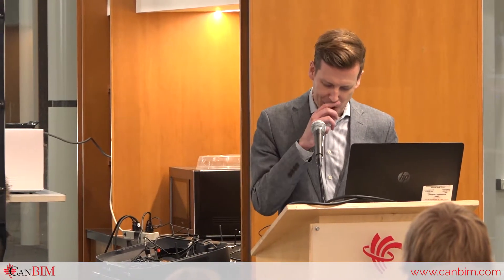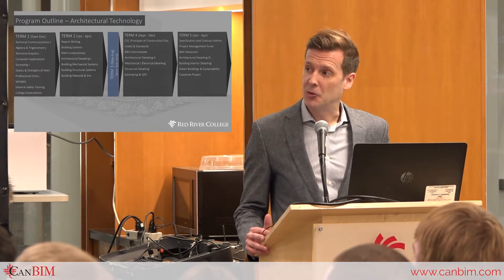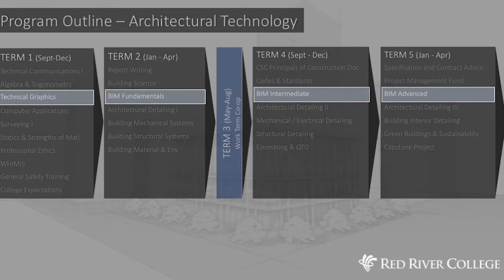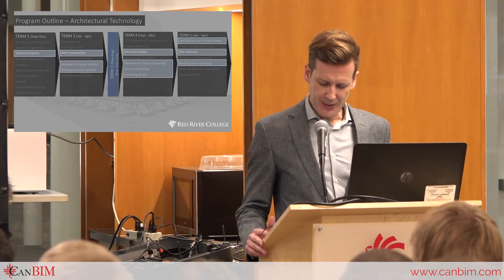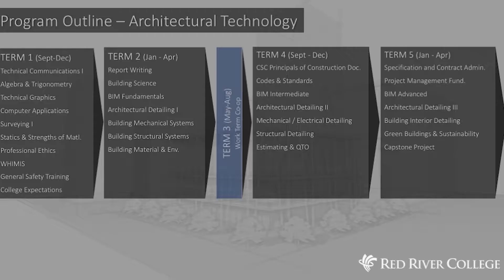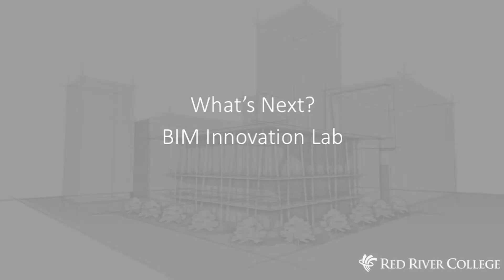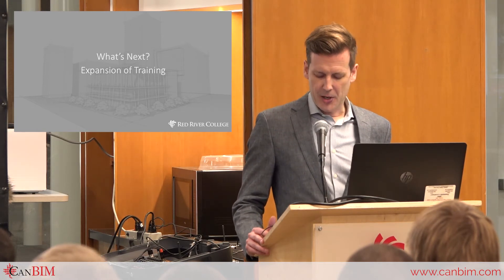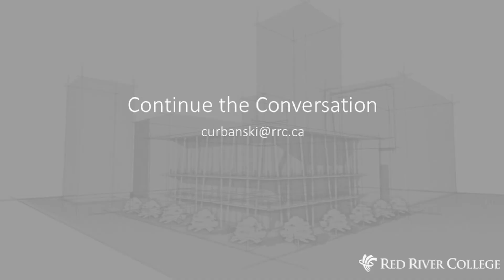Architectural Technology Program at Red River College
Presented at Winnipeg Satellite Session 2018 - Digitizing Manitoba’s Built Environment: The Role of BIM on November 21, 2018

Presented by
— Chris Urbanski, Program Coordinator, Red River College